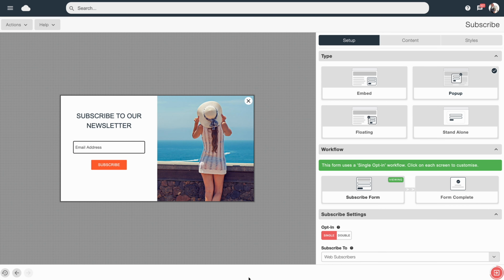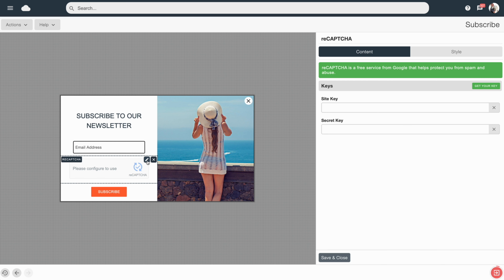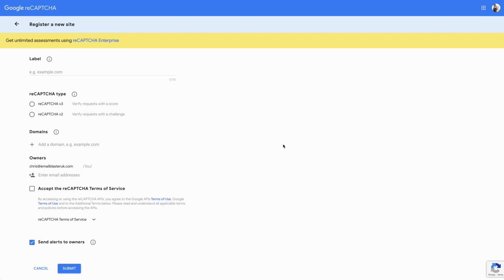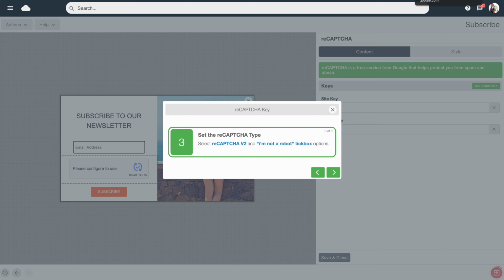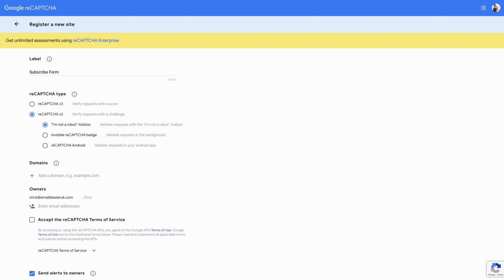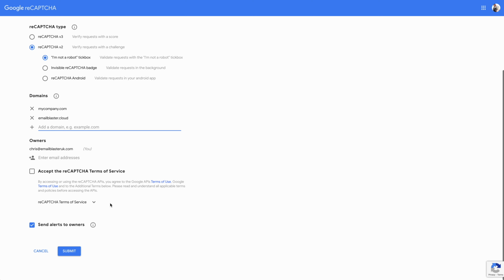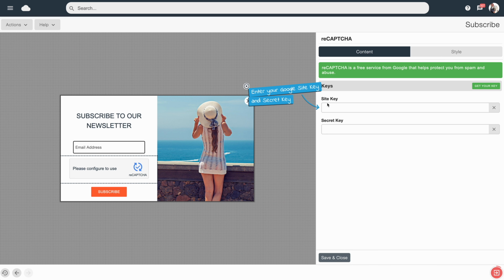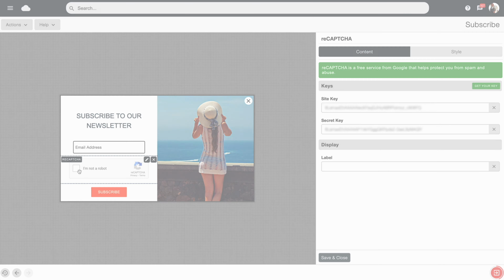Protect Your Form With Image Verification (reCAPTCHA)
Adding image verification to your subscription forms adds the ultimate level of protection against fake submissions from bots. Users will be asked to verify they are not a robot by using Google’s reCAPTCHA service.

0:00 - What Is reCAPTCHA?
0:15 - Adding A reCAPTCHA Block To Your Form
0:50 - Obtaining Google API Keys